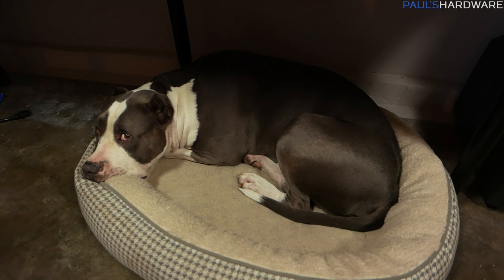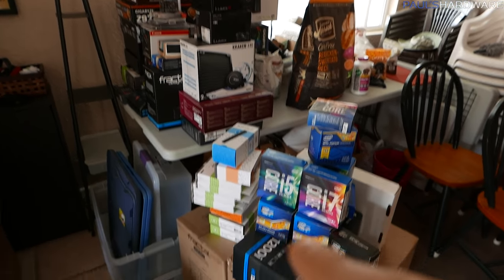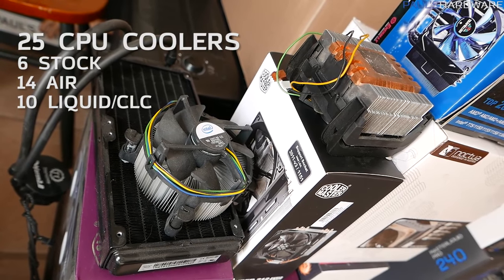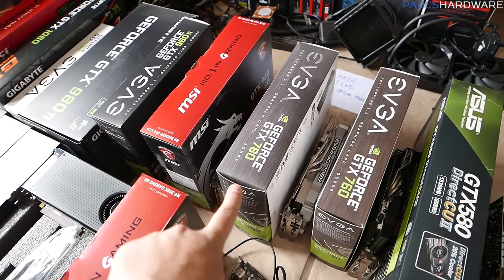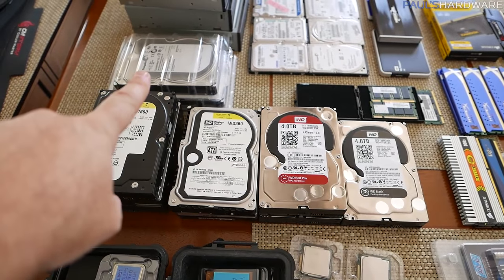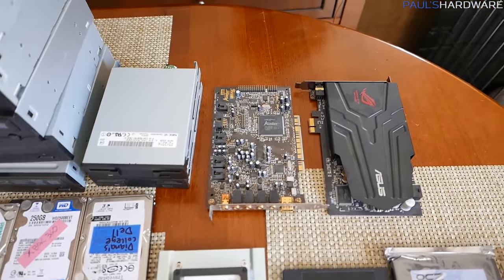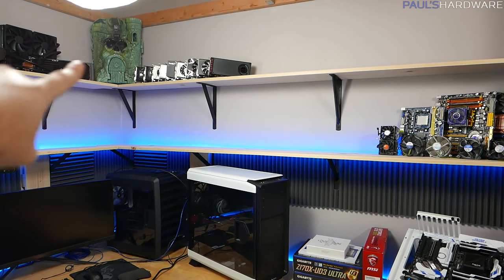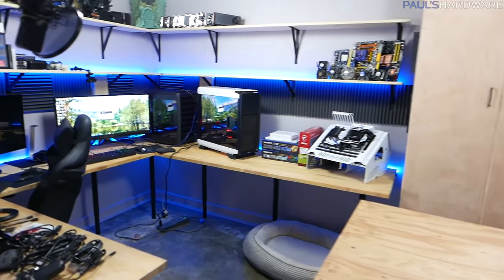Inventory Day!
I clean, organize, and count my stuff, and it is good.